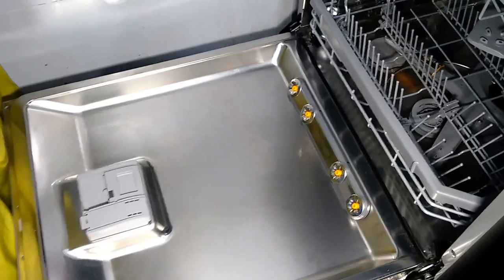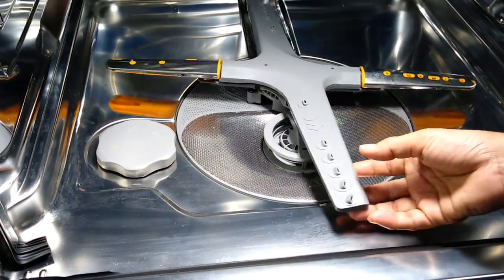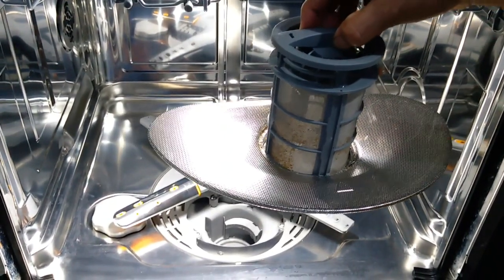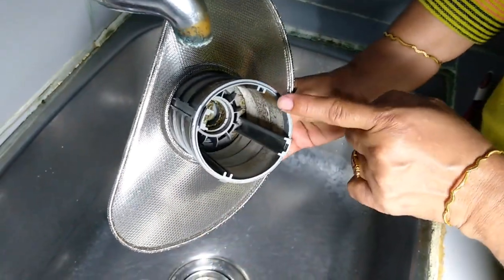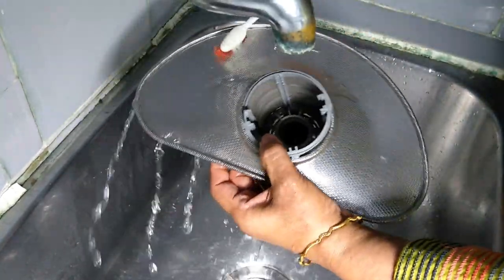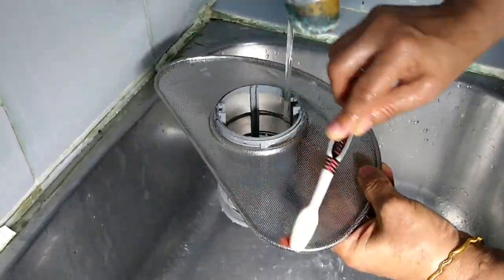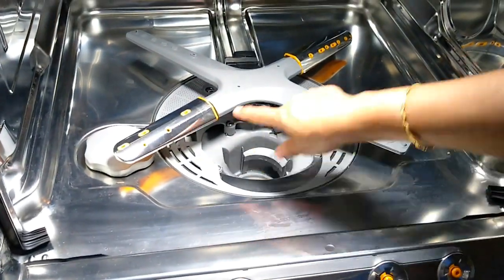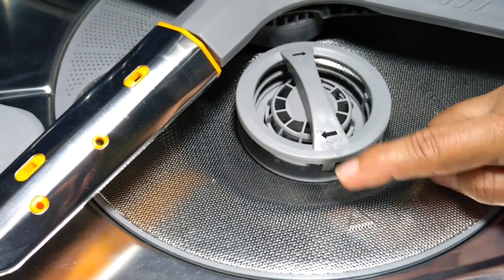How to clean drain filter in LG Dishwasher DFB424FP | Part VI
To buy this dishwasher -
In this video I have shown a very important maintenance aspect of dishwasher which is the drain filter cleaning.
You will need to clean the drain filter on a regular basis depending on the level of dirt accumulation.